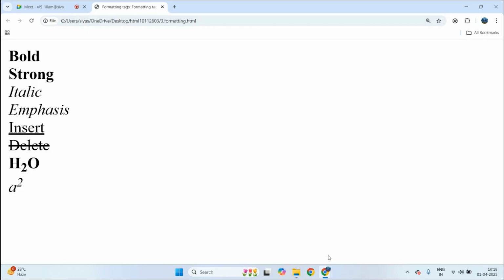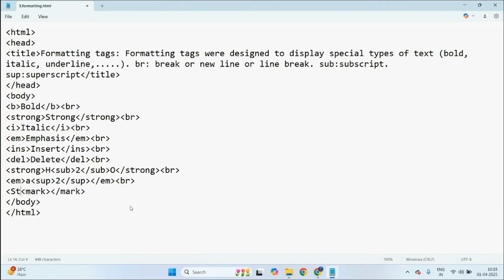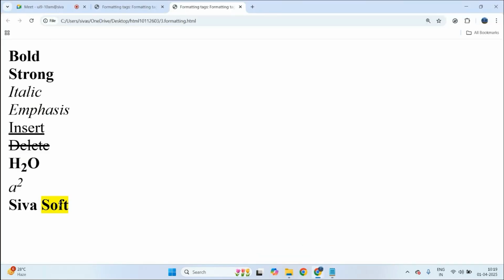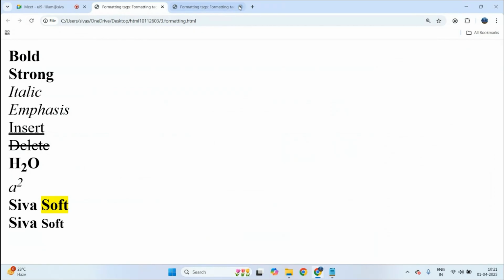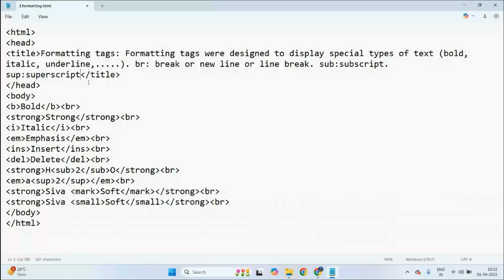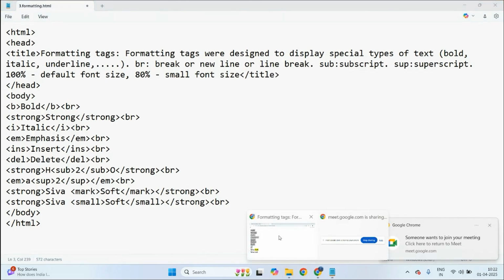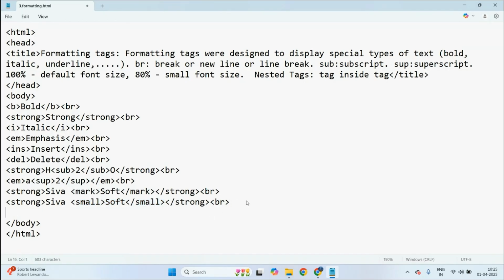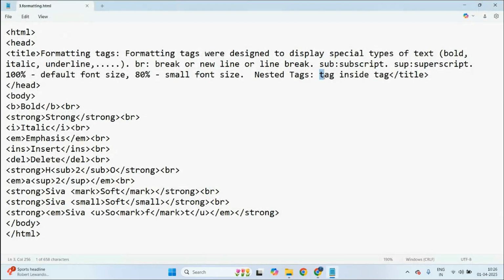7. HTML : Formatting Tags 2